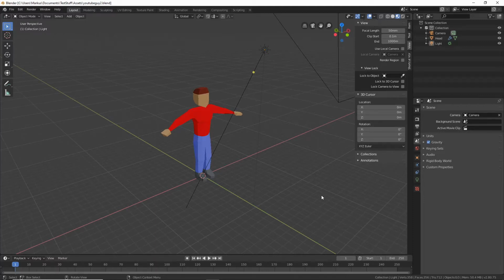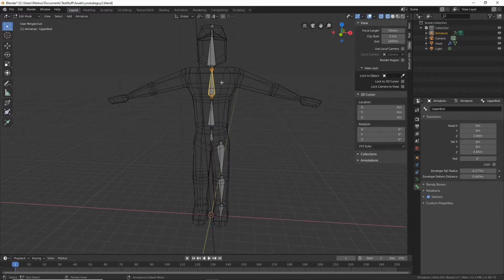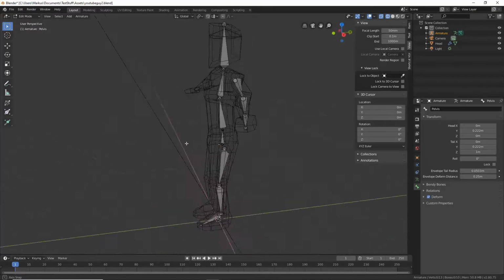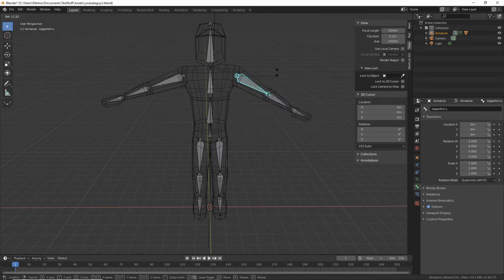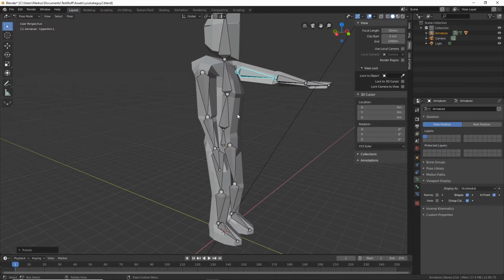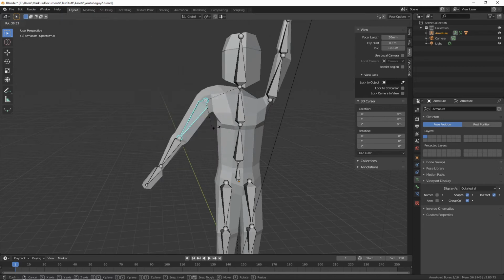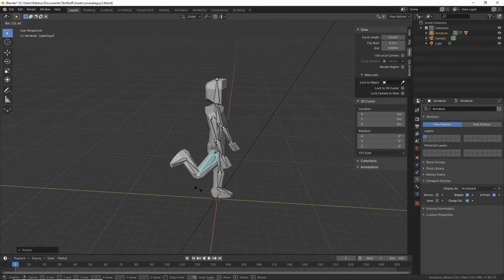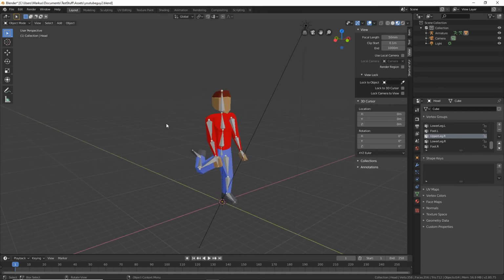Blender 2D Sprite tutorial: Ep 3 - Armature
Sprite Creation with Blender: Ep3 - Armature
In this episode we give our character a skeleton which we'll use to animate him with. I forgot to put on the screencasting of my key presses, but hopefully you can still follow along.

At one point where we duplicate a bone, the key combination is SHIFT + D
Also, I realize I say that bones should have influence over bones, which is ludacris 😂 I mean over vertices, of course. Doing things you’re not used to and at the same time talking in a language that isn’t your native one and also being a man who can only do one thing at a time... mistakes happen. A lot.